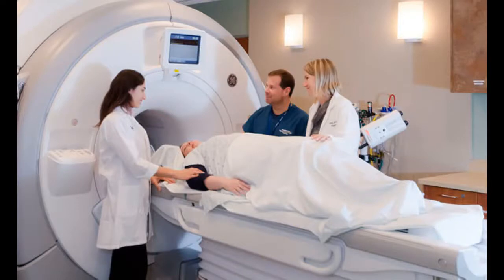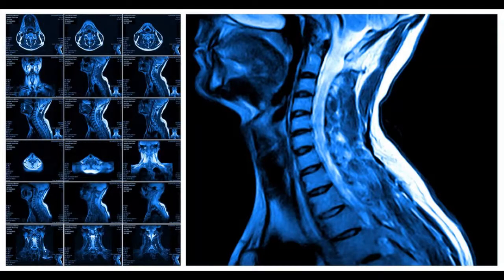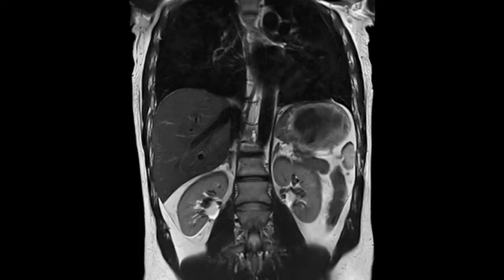MRI - Magnetic resonance imaging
In 1971 at Stony Brook University, Paul Lauterbur applied magnetic field gradients in all three dimensions and a back-projection technique to create NMR images. He published the first images of two tubes of water in 1973 in the journal Nature, followed by the picture of a living animal, a clam, and in 1974 by the image of the thoracic cavity of a mouse. Lauterbur called his imaging method zeugmatography, a term which was replaced by (N)MR imaging. In the late 1970s, physicists Peter Mansfield and Paul Lauterbur developed MRI-related techniques, like the echo-planar imaging (EPI) technique.